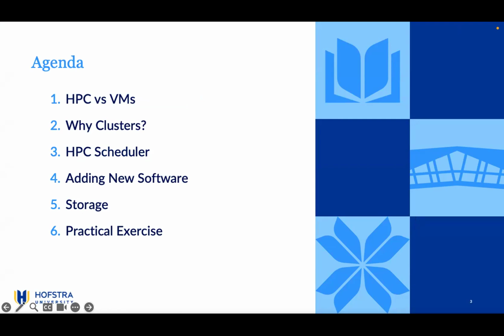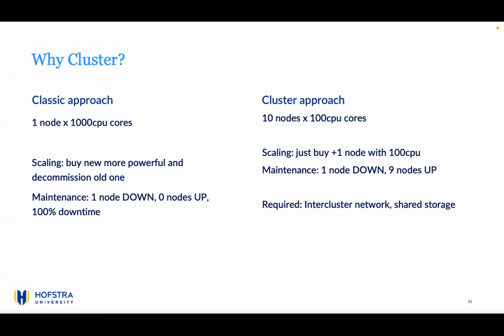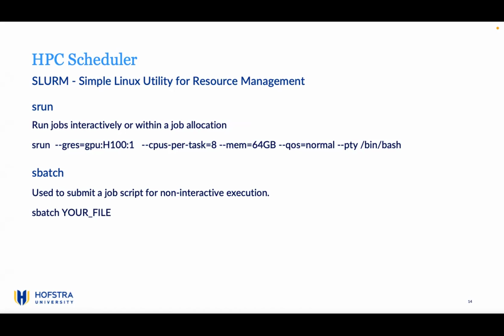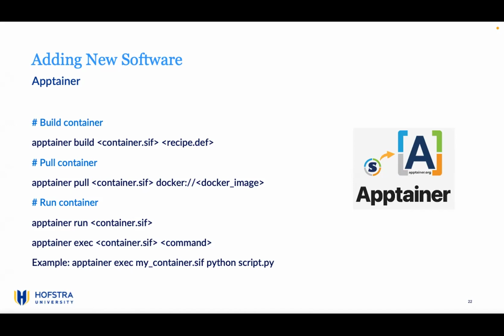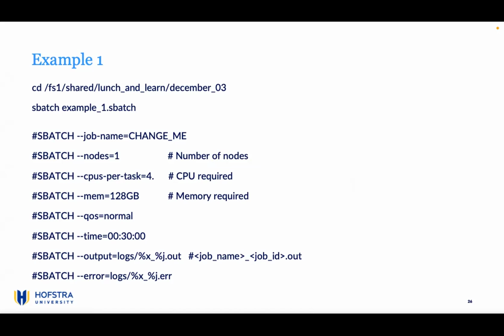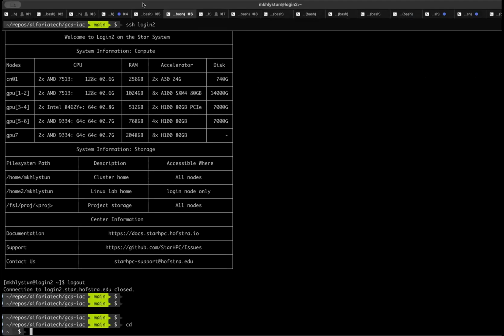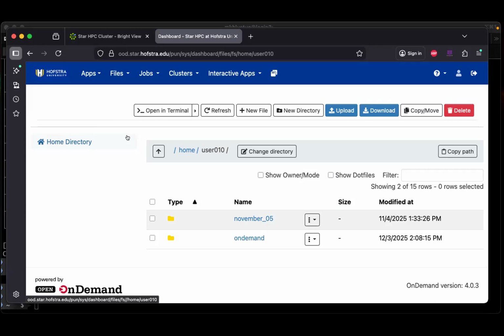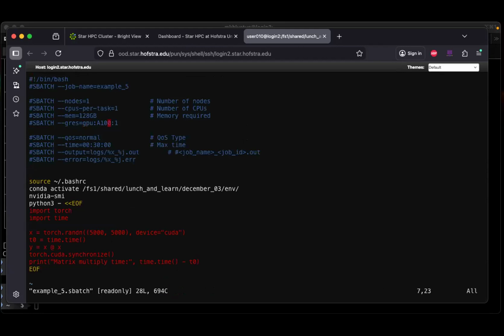DSAI LnL 04 GPU HPC by Michael Khlystun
How to utilize Graphical Processing Units (GPUs) for general purpose computing on the High-Performance Computer (HPC) cluster.

The Star HPC cluster at Hofstra University was funded by the NSF Major Research Instrumentation (MRI) program grant No. 2320735.